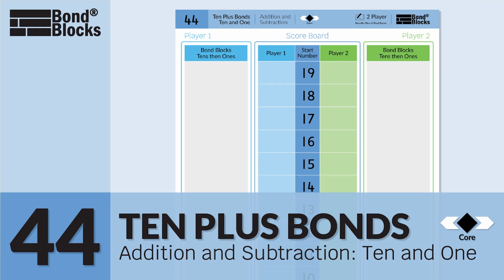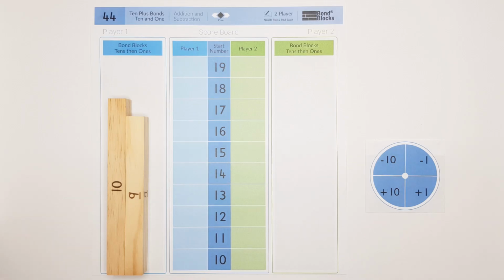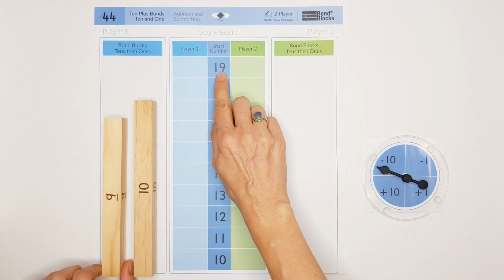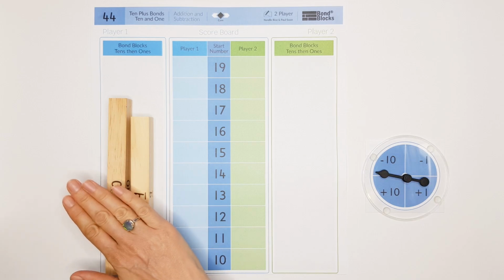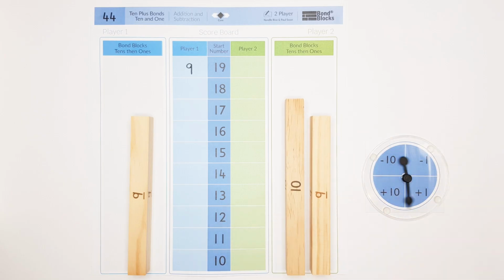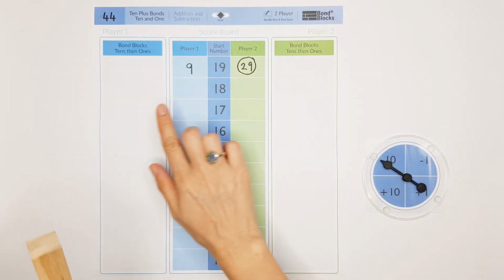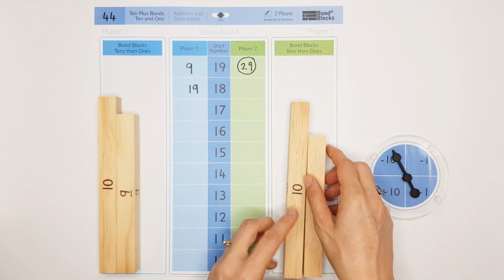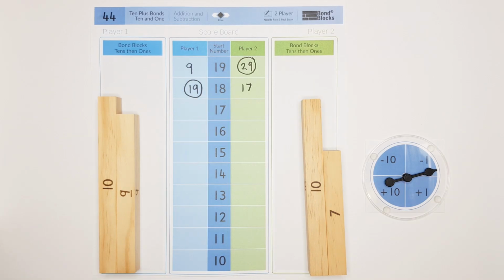44) Addition and Subtraction - Ten and One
Chapter 7) Ten Plus Bonds (Bonds of 20)

0:00 Math Concept
0:22 Materials
0:39 Place Blocks Using Place Value
1:20 Player One - Subtract 10
1:43 Player Two - Add 10
2:19 Player One - Add 1
2:44 Player Two - Subtract 1